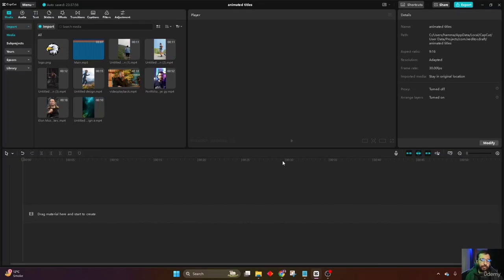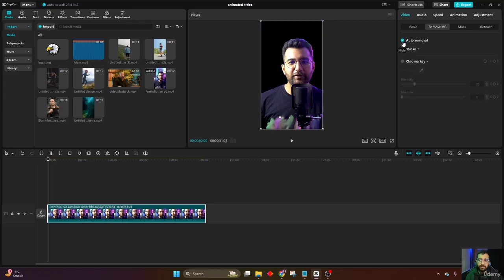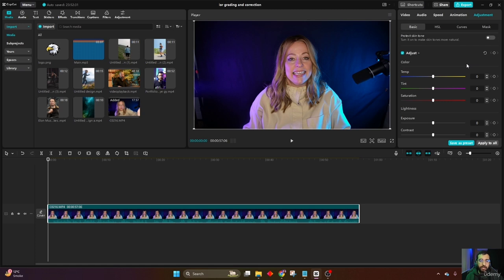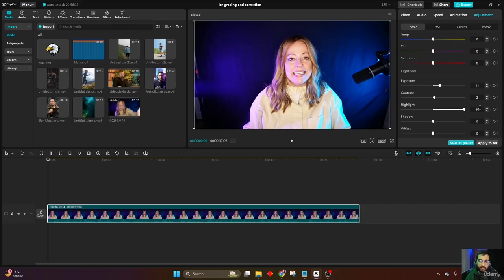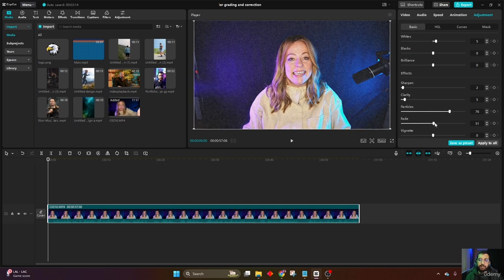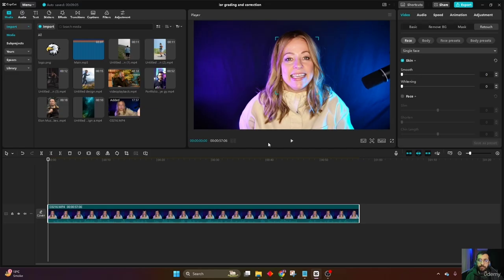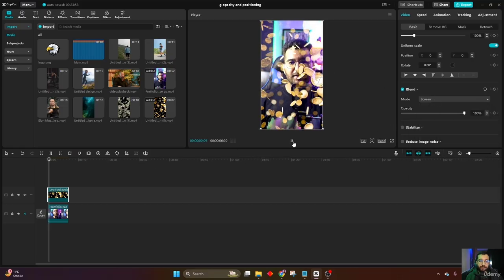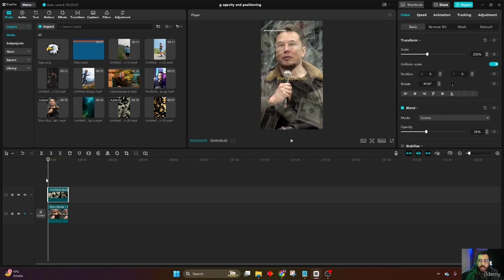Colors & Adjustments.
In this course, I will teach you how to use CapCut, one of the most popular and sought-after video editing tools out there. CapCut is free, beginner-friendly, and packed with powerful features that can help you create professional-looking videos without a steep learning curve.
In Master CapCut | The Complete Video Editing Course, you will learn how to edit and create videos in CapCut.

Master CapCut | The Complete Video Editing Course Topics:
Introducing CapCut
Editing CapCut Video
Editing CapCut’s Popular Text
Colors and Settings
Extracting Video from CapCut
Tips and Practice
Bonus